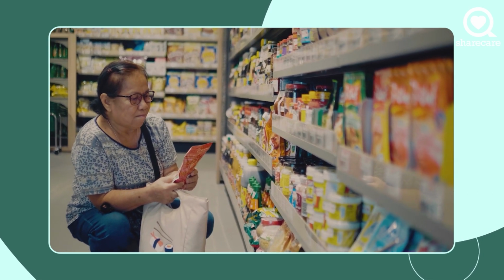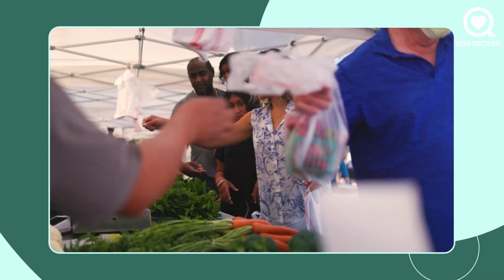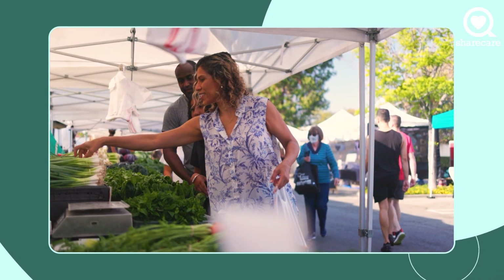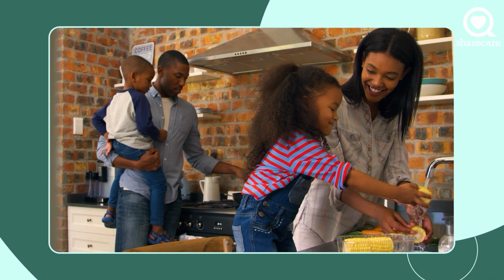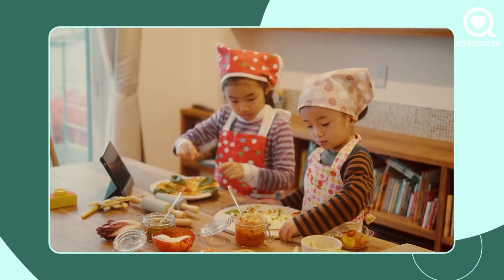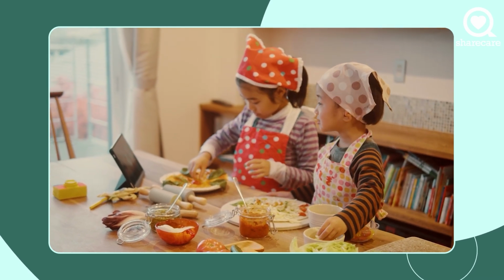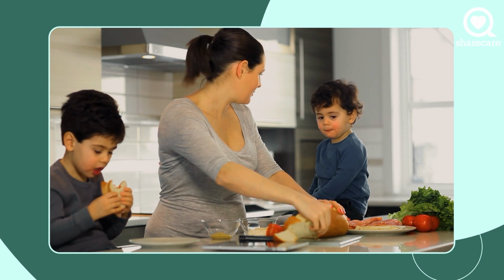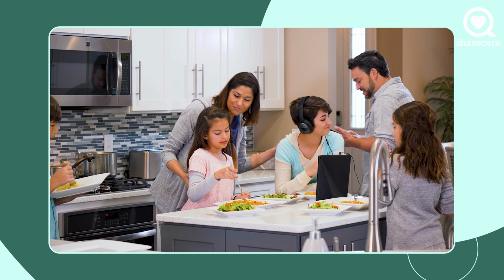Make Mealtime Fun for Kids With Food Allergies | Ask the Experts | Sharecare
Learn how to make mealtime fun for kids with food allergies.

About Ask the Experts:
Our medical experts share how to understand, treat, and even prevent common health issues from common illnesses to rare conditions.

Sharecare | Lifestyle features healthy living tips, fitness, healthy recipes, and more. Learn how to care for others as well as yourself through guided meditations, video series on resilience and aging, and health equity content.